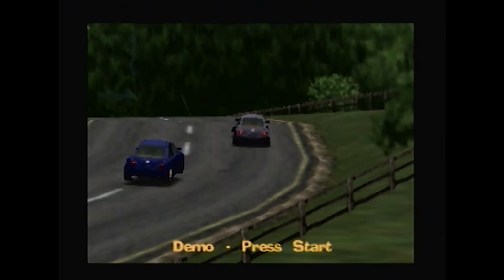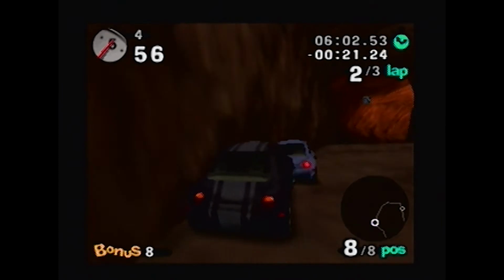OGR Ep. 2 - Beetle Adventure Racing (N64)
This week we take a look at a bit of a hidden gem on the N64.